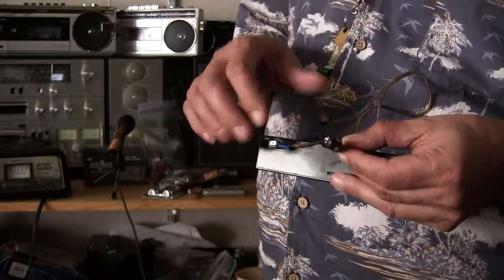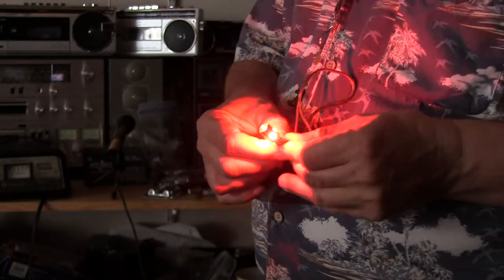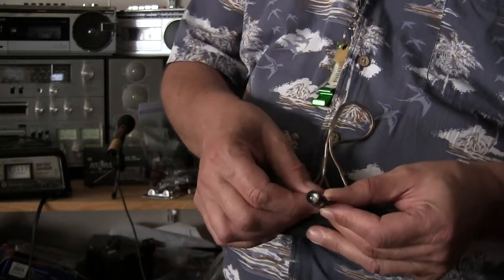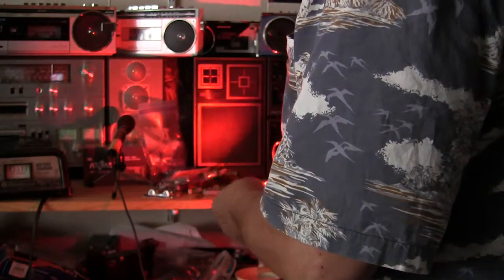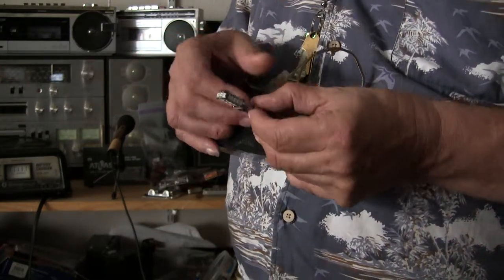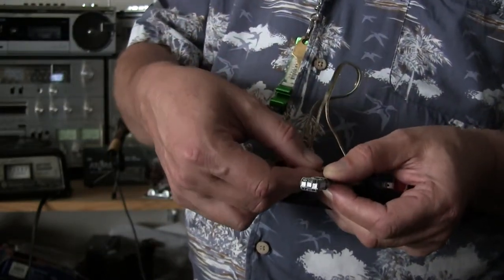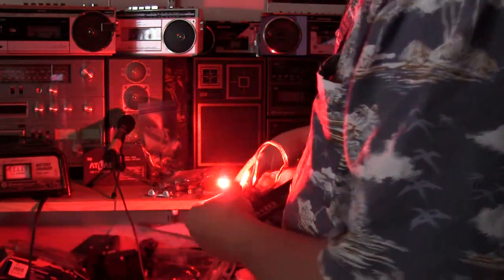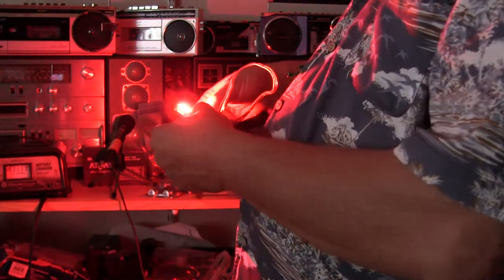Third Brake light Auto Vehicle Truck T10 9w versus T15 15w Brightness Beam shot Scared me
00007 Third Brake light T-10 9w versus 15w Brightness Beam shot Scared me with it's brightness!